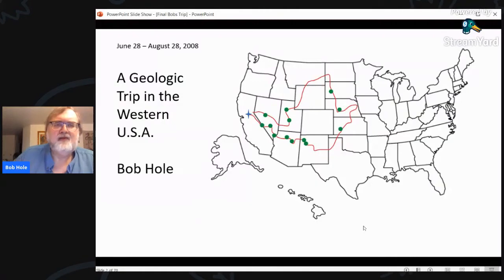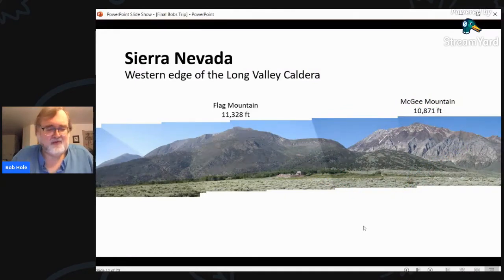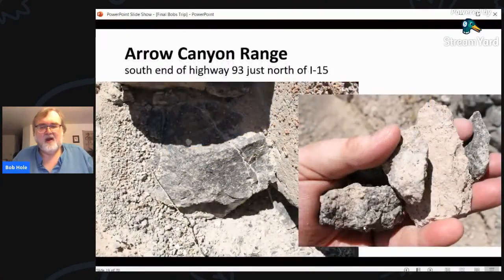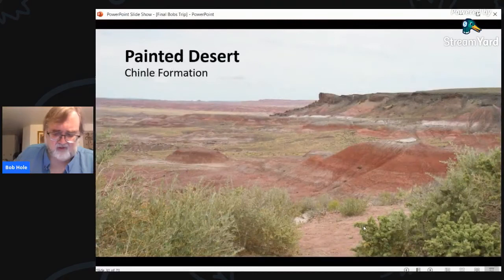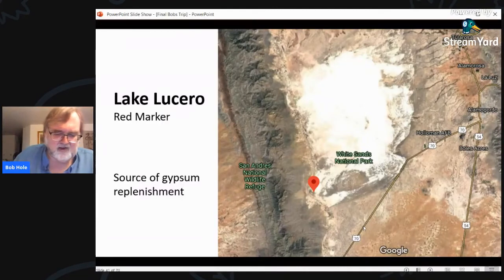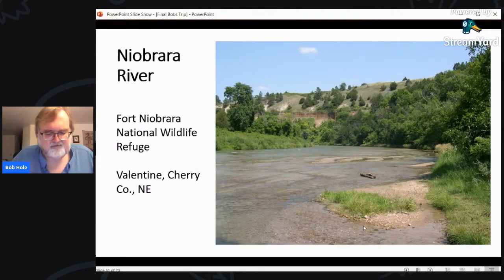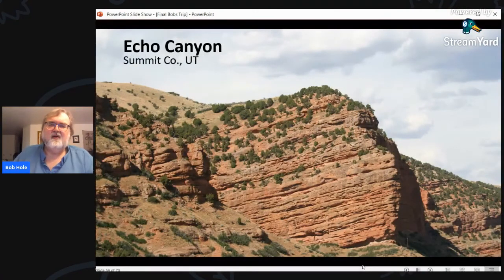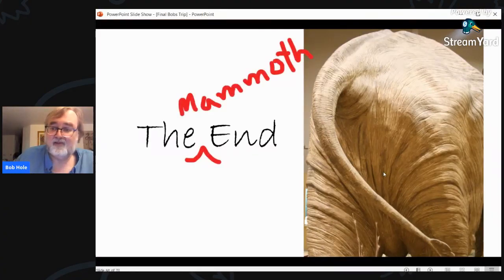A Geologic Trip in the Western U.S.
Presentation made at the August 2020 livestream event. A highlights tour of geologic sites around the western United States of America.

This was a joint un-meeting of the Pinal Geology and Mineral Museum and the Pinal Gem and Mineral Society. (regular meetings don't start until September, hence "un-meeting")